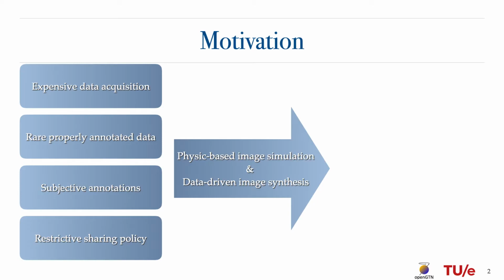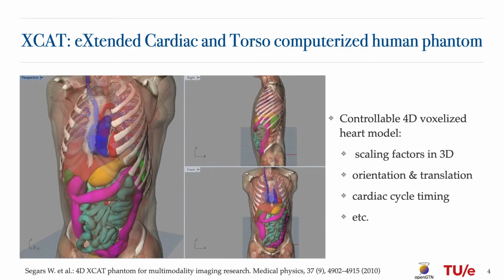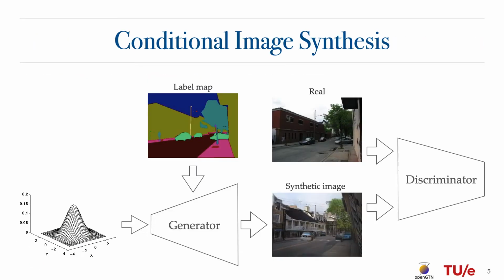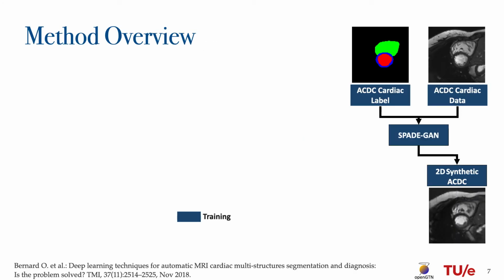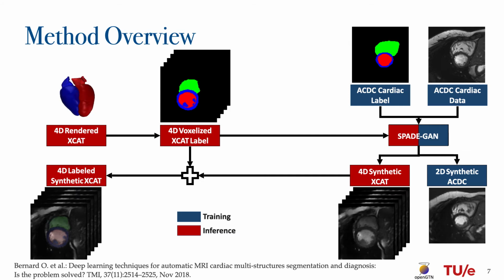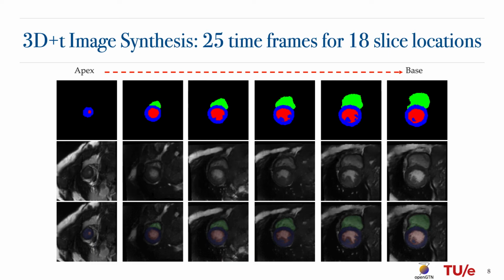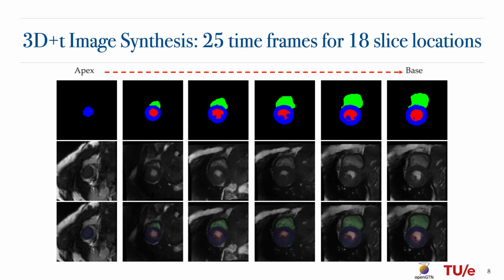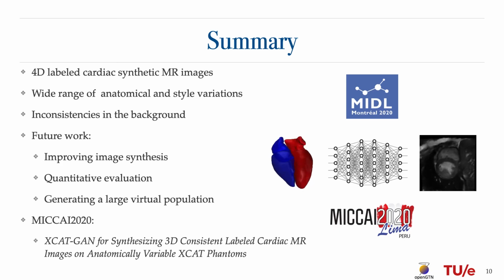4D Semantic Cardiac Magnetic Resonance Image Synthesis on XCAT Anatomical Model | MIDL 2020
BTC ⇢ bc1q2r7eymlf20576alvcmryn28tgrvxqw5r30cmpu
ETH ⇢ 0x58c4bD4244686F3b4e636EfeBD159258A5513744
Doge ⇢ DSGNbzuS1s6x81ZSbSHHV5uGDxJXePeyKy